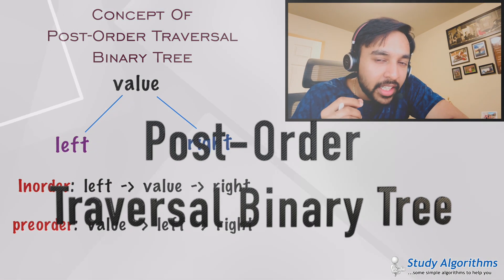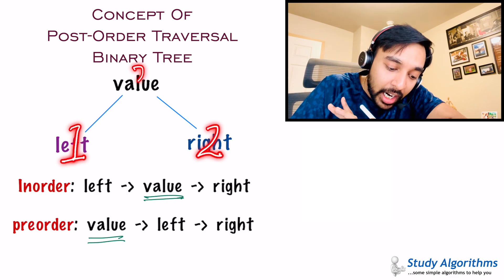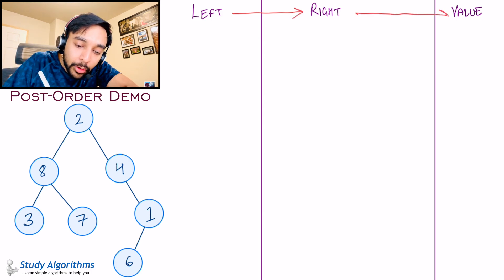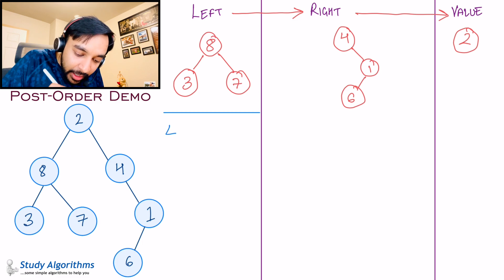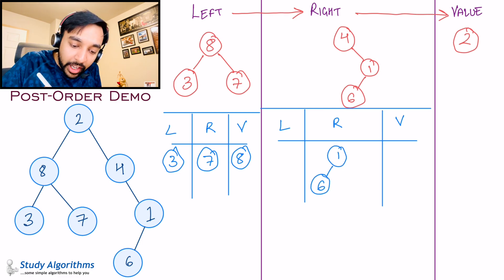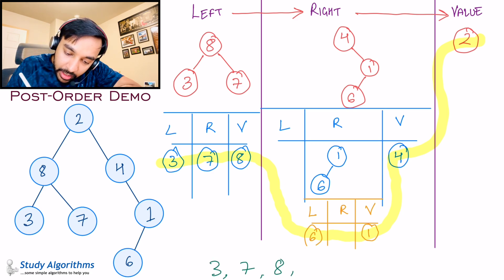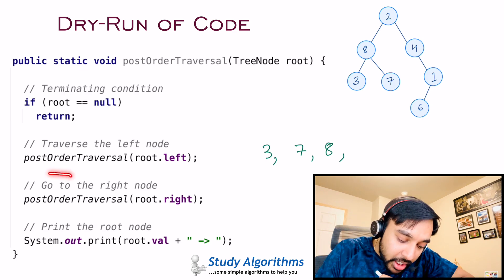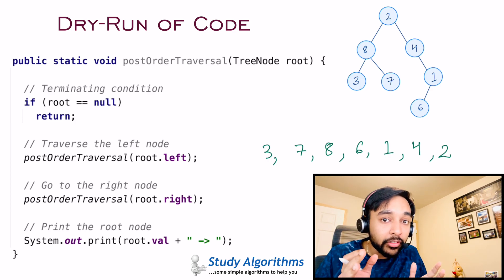Post-order traversal of Binary Tree | Step by step demo with example | Study Algorithms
Each node of a tree is a mini-tree in itself. It has a left child and a right child. Based on this idea, we can have some permutations by which we can access these values. In a post-order traversal you first look at the left child, then the right child and then ultimately the root node. This video focuses only on the post-order binary tree traversal with a live step by step demo. You will also see a dry-run of the code to understand how it actually works. Code sample provided in JAVA.

Chapters:
00:00 - Intro
00:53 - Concept of post-order traversal
02:44 - Demo of post-order traversal binary tree
06:15 - Dry run of code for post-order traversal
08:23 - Final Thoughts